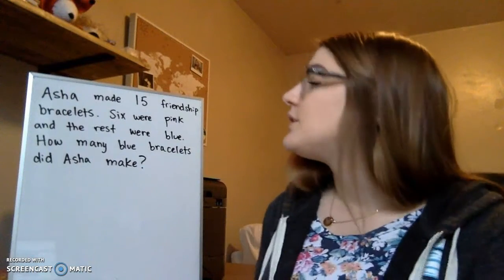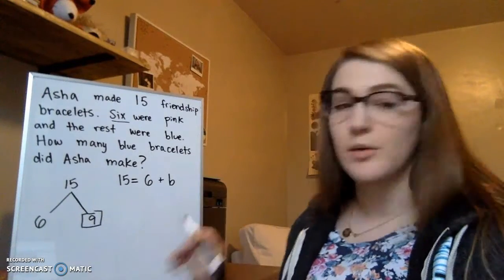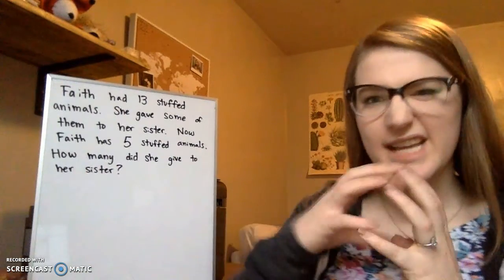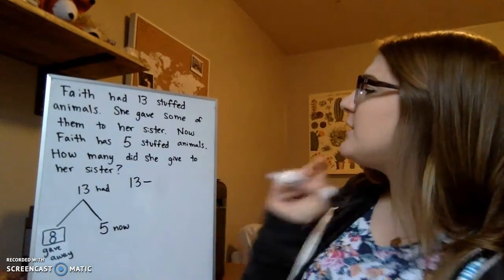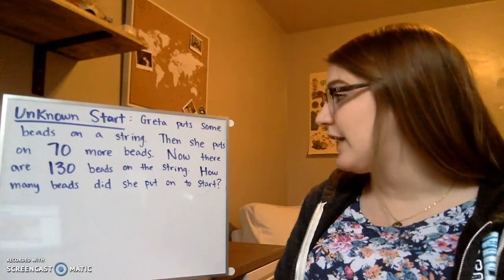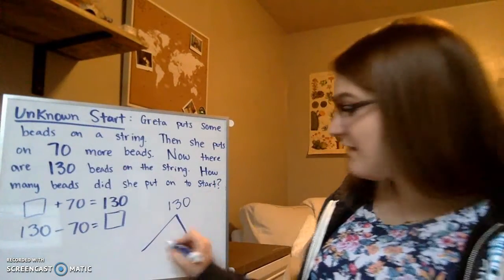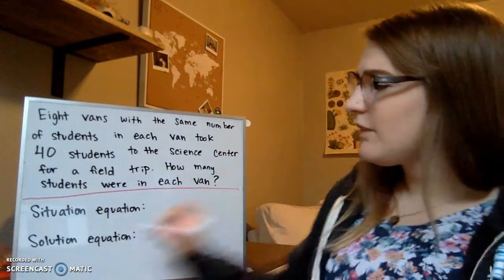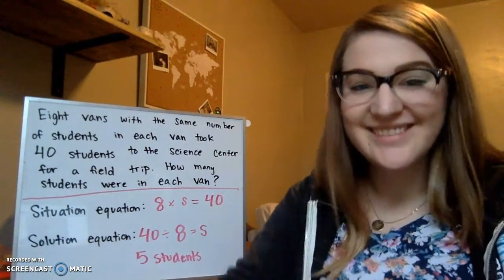Math Lesson 6.3